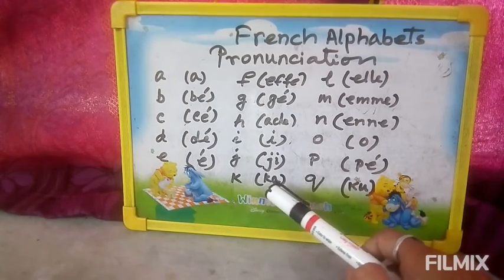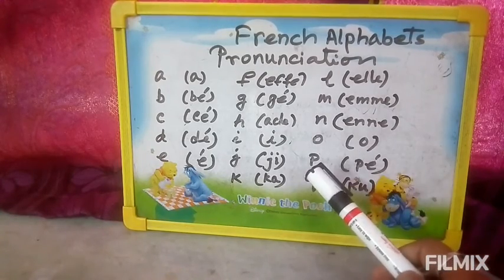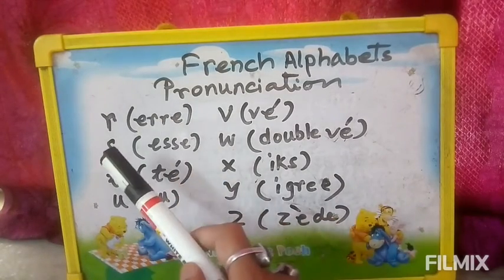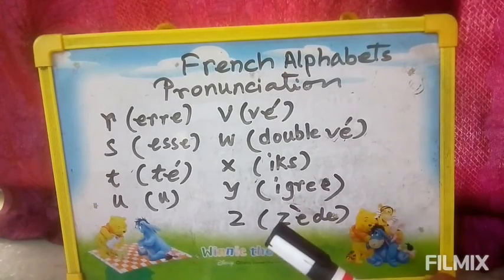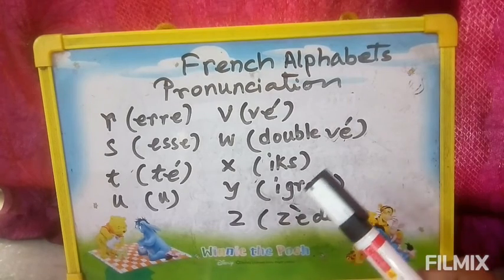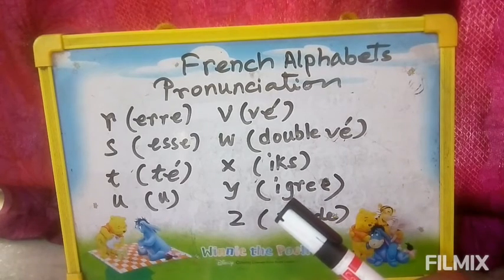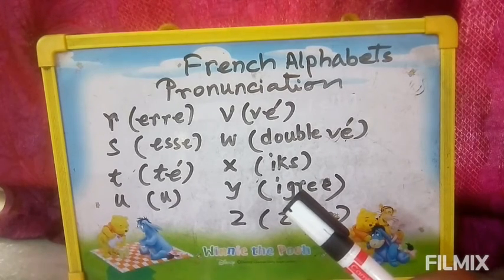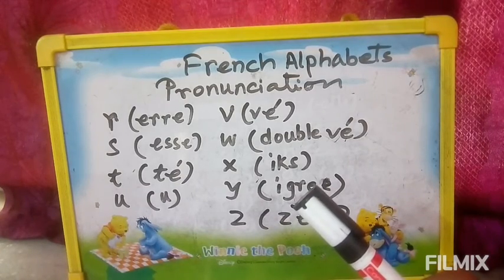French Alphabets/letters with pronunciation By Csanjib`s Smart Learning French classes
Csanjib Smart Learning Online Foreign language classes. Csanjib 20 years experienced in training of foreign languages viz. French in European sector and Chinese Mandarin language in Asian sector.

In this online video class I have taught mainly the french alphabets  and french pronunciation of french alphabets from the very beginning from A to Z.
Please follow my video lessons uploaded in the channel Smart Learning ver attentively to learn both conversational part and grammatical part of the language french language. If you follow regularly my online lessons you may speak french fluently and write correctly the language at your own.
Besides if anybody has any specific requirement of the specific topic may take one to one online classes by prior appointment.

If you have any doubt you may comment for the reply.

French language school courses second or third language, courses for degree level college students of various universities and other professional and management related french language courses guidance online is also available.

To follow other online video lessons in the Smart Learning Channel

Speak Spanish From Day 1 The Comp;ete Course

An innovative and revolutionary language learning method
Learn Spanish Learn Italian Learn French